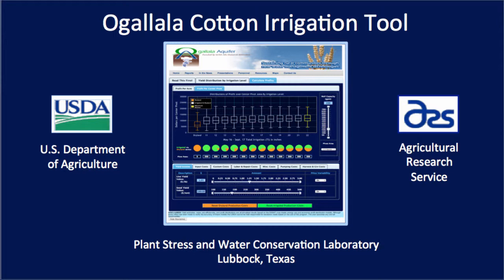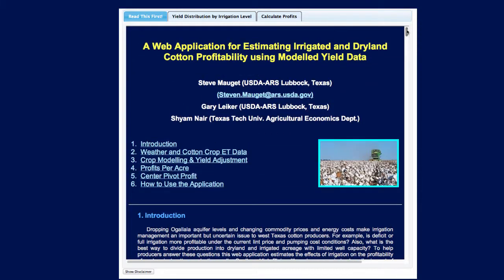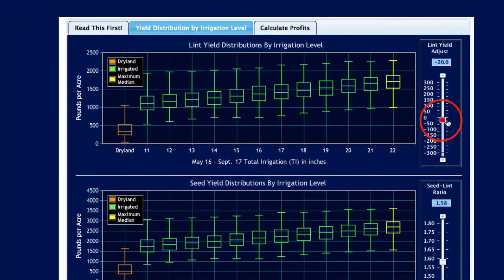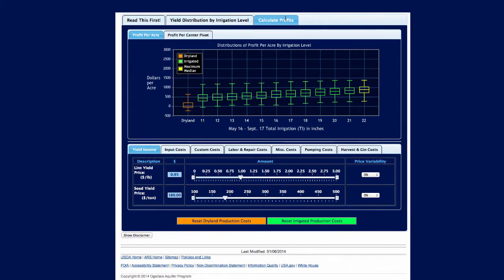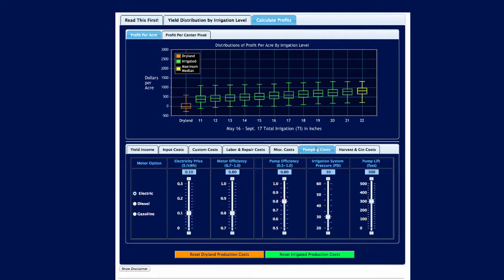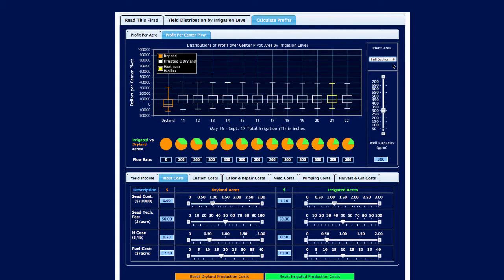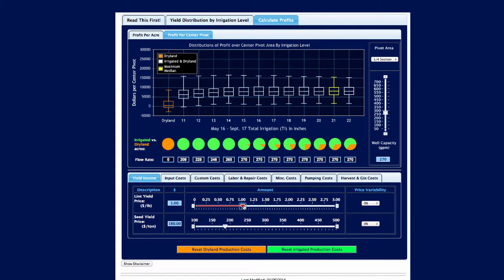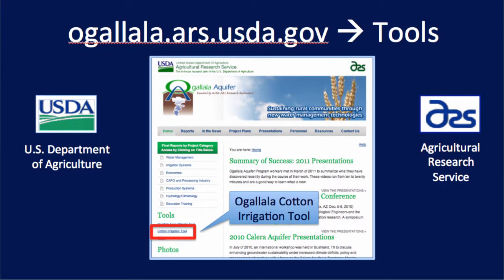Ogallala Cotton Irrigation Tool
Table of Contents:

01:19 - Mk1
02:12 - Mk2
03:08 - Mk3